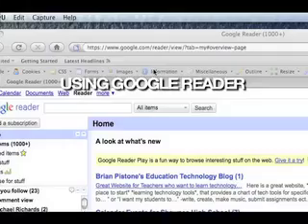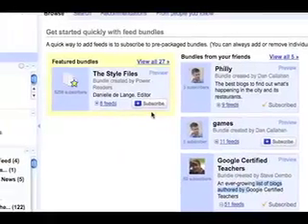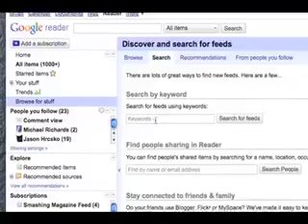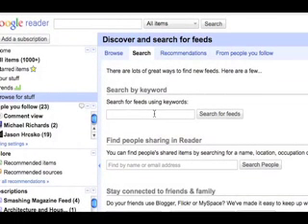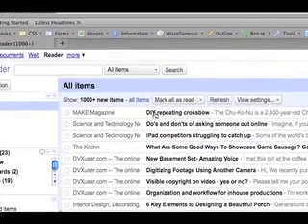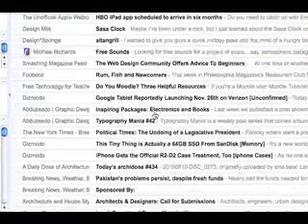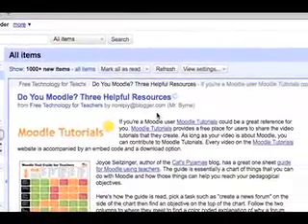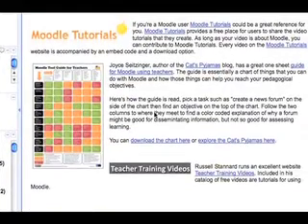Using Google Reader to find interesting things to read...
The tutorial covers browsing for feeds by searching topics, feed bundles, and reading tips with key commands.